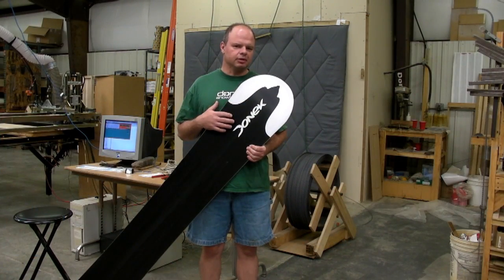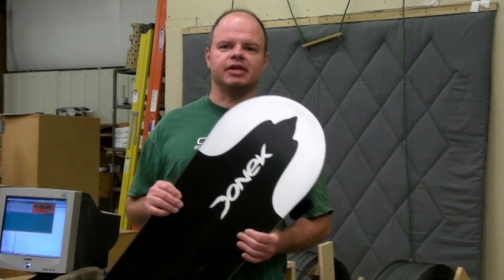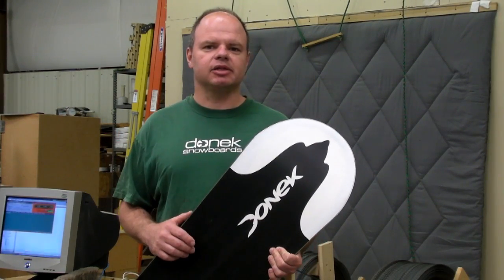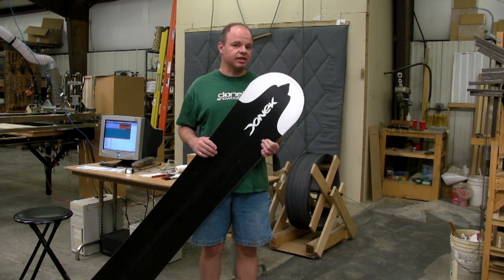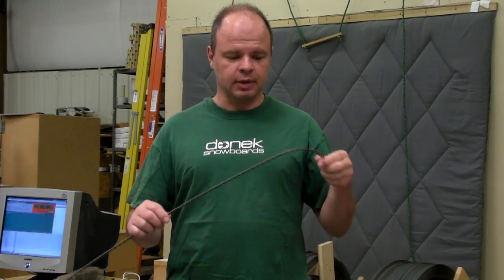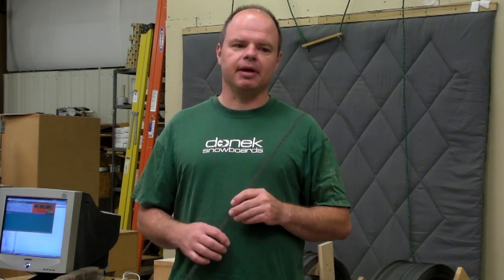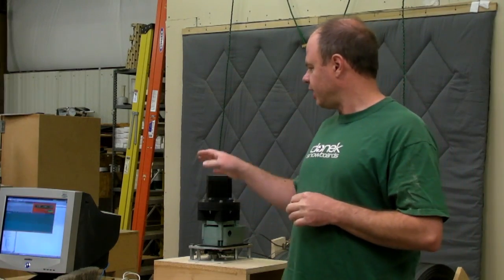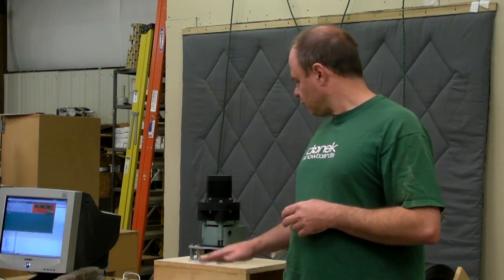Custom Made Skis - Created With An Edge Bender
Donek presents custom made skis that are unique and known for their high quality and durablity.
This is a summer update from Donek Snowboards demonstrating the new cnc edge bending machine we have built.  It's really cool.